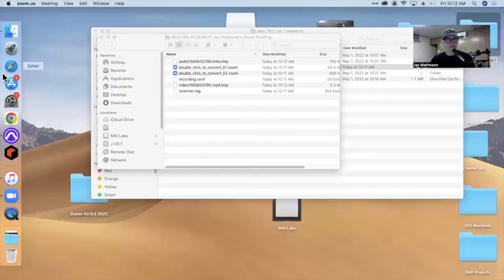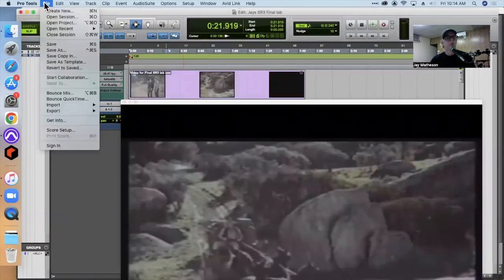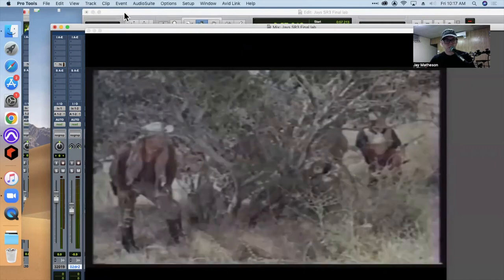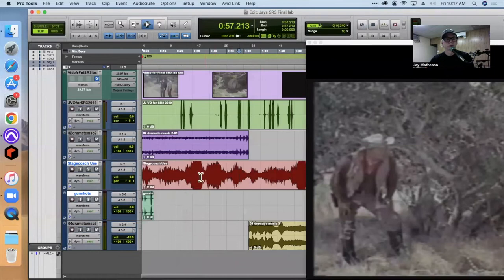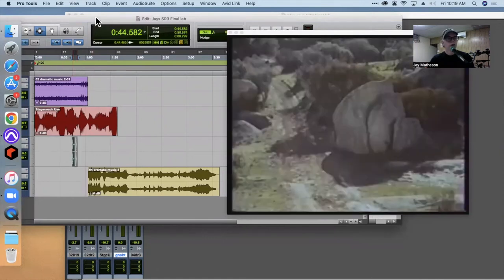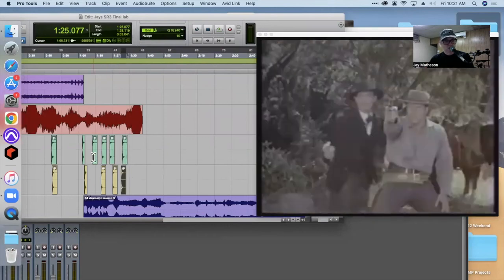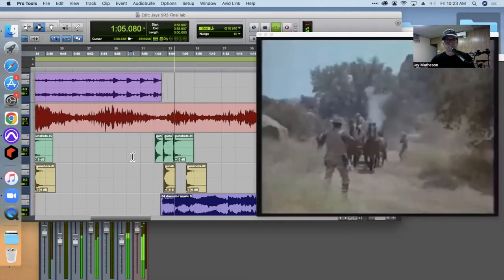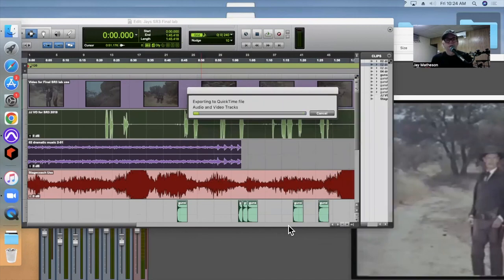Studio Recording 3 Final Lab Tutorial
Follow along on your lab assignment sheet as you watch this video.